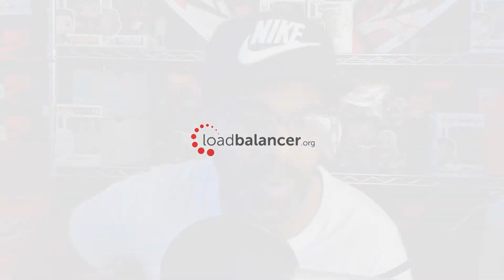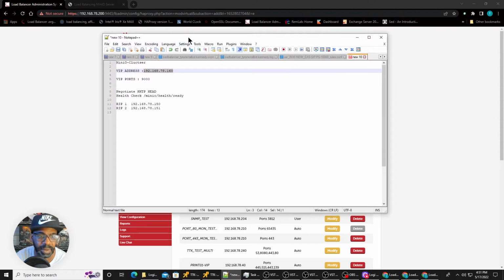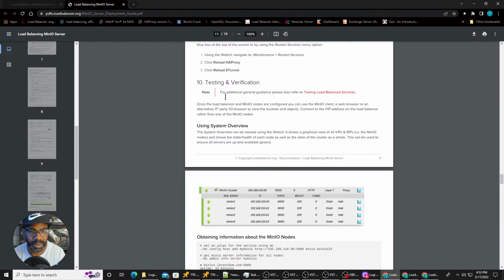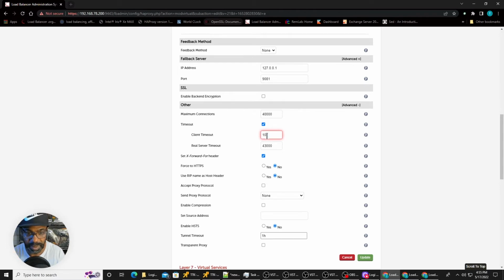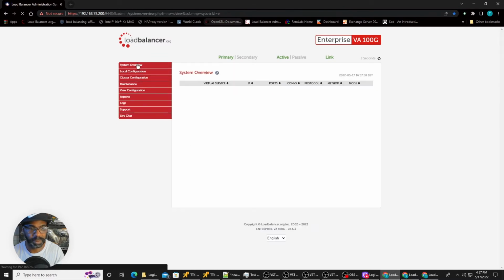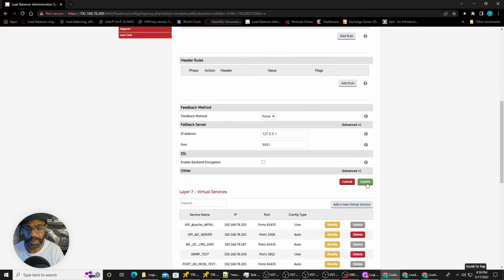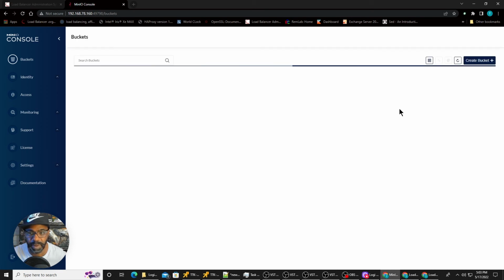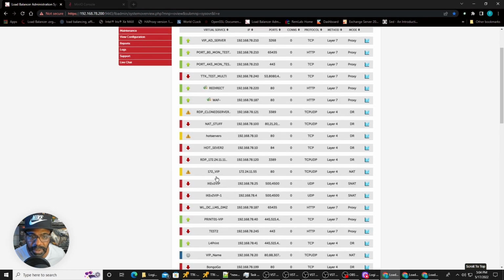How-to demo: how to load balance MinIO object storage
How to set up a Layer 7 VIP that connects back to your MinIO server.

Who we are:
We provide high-performance load balancers built on open source technology. Our scalable, speedy solutions and superior industry expertise mean we can take on challenges others shy away from.

Loadbalancer.org works with tech vendors and IT Managers to keep critical systems running 24/7, and ensure zero downtime for the service user, should things go wrong.